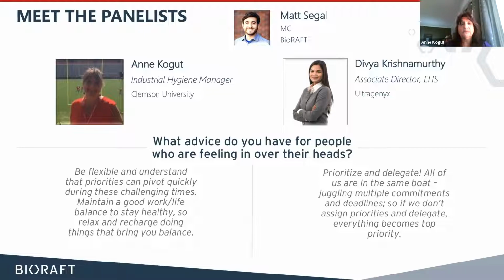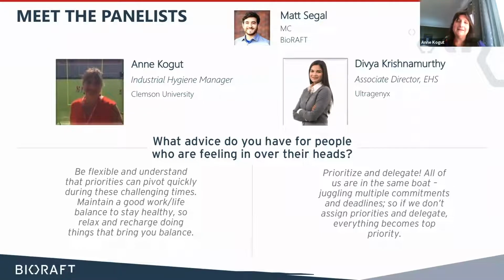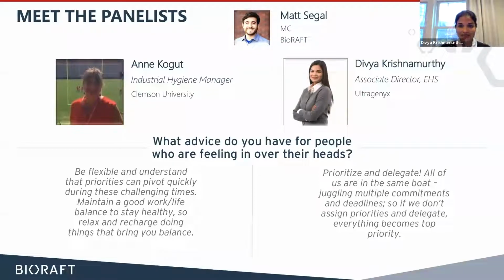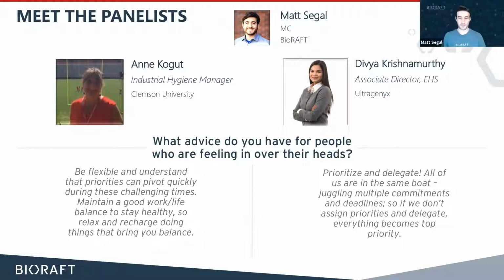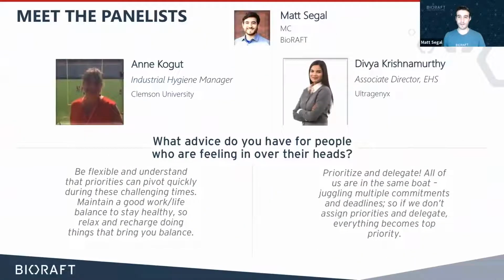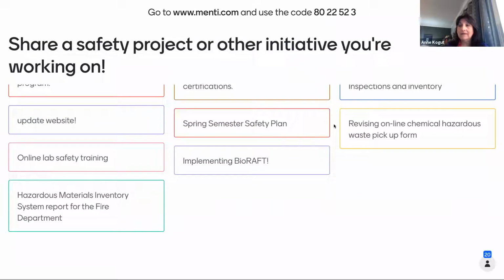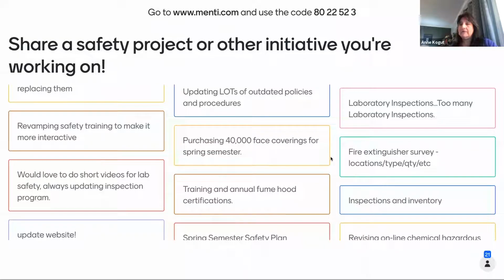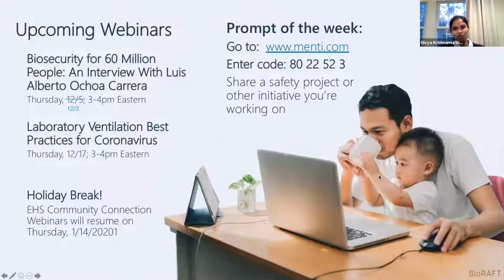Triaging Chemical Safety & Inventory Responsibilities – BioRAFT EHS Community Connection Webinar #16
As COVID-impacted resources for chemical safety and inventory shift, safety professionals must adapt to keep up. Often, that means reconsidering priorities and asking hard questions about what is absolutely necessary.

Panelists:
➣ Anne Kogut, Clemson University
➣ Divya Krishnamurthy, Ultragenyx

🏆 About the EHS Community Connection Webinar Series 🏆

This series is helping the safety community share knowledge and establish new best practices in our COVID-19 world. These webinars will be discussion-based and led by panels of your peers from all across Health & Safety, with a healthy dose of Q&A afterward.

You can visit the EHS Community Connection Webinar Series homepage to stay on top of our upcoming webinars and view past webinar recordings.

Thank you for all of your hard work keeping people safe!